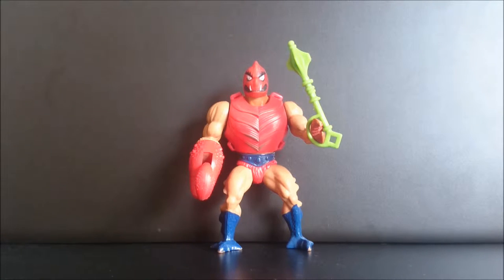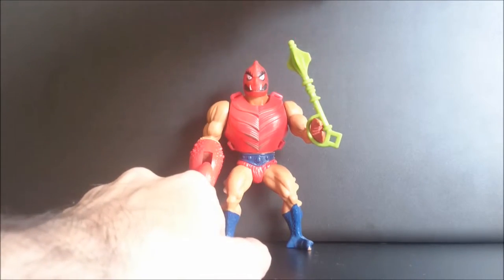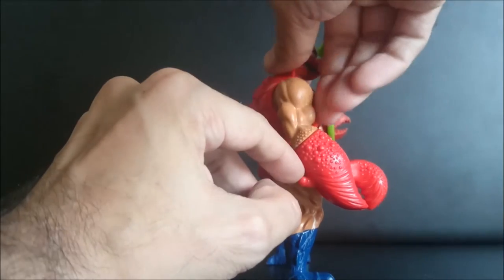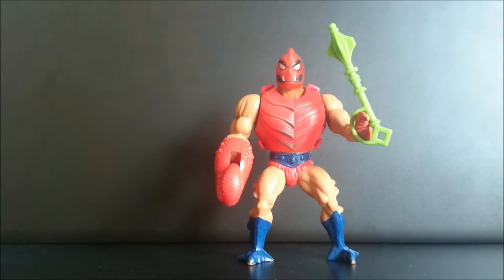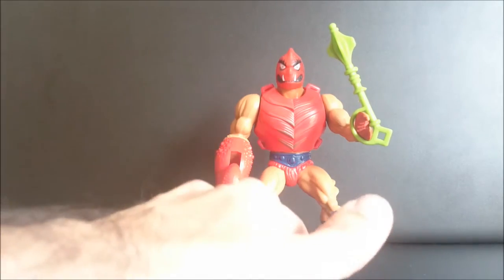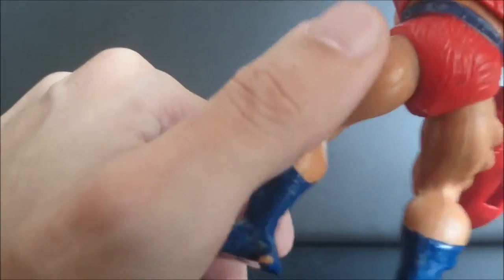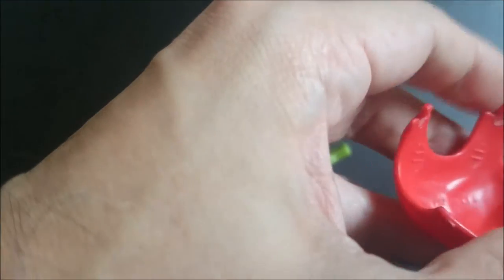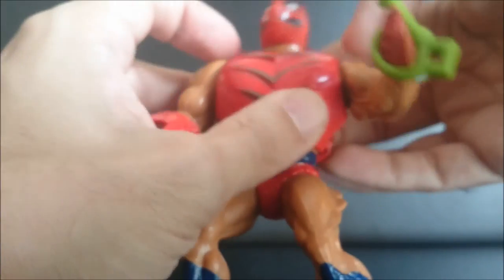Masters of the Universe Vintage: Clawful made in France